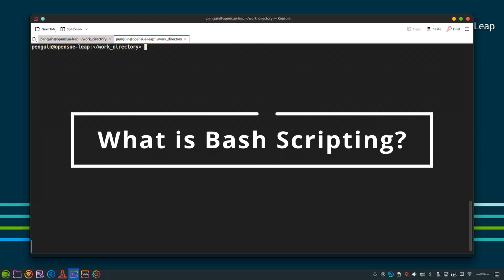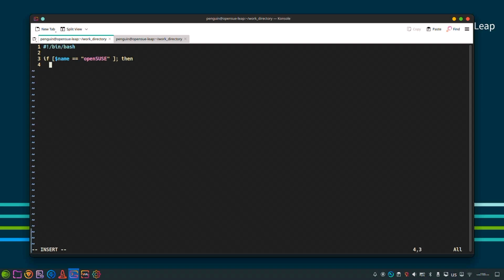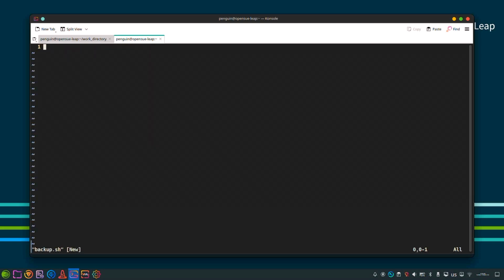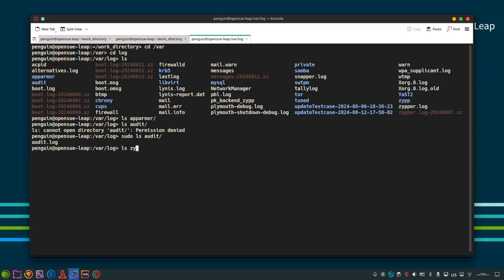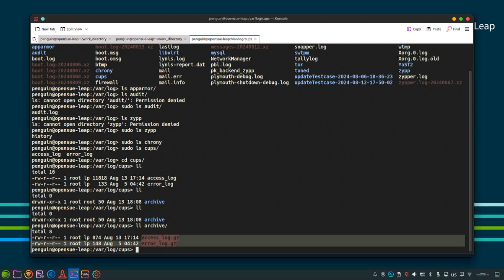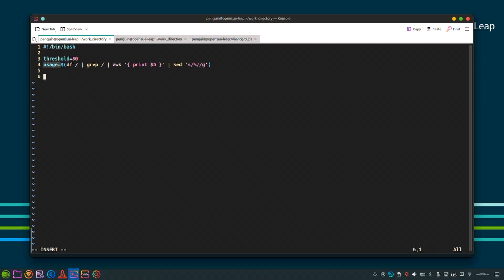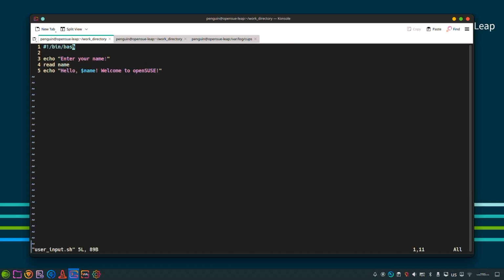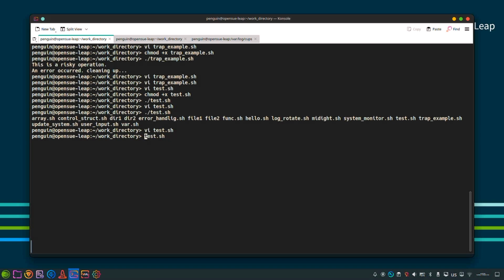Master Bash Scripting on openSUSE Linux: A Beginner's Guide with Real-World Examples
Welcome to my comprehensive guide on Bash scripting for beginners, specifically tailored for openSUSE Linux users! 🎉 Whether you're new to scripting or looking to refresh your skills, this video will take you through the fundamentals of Bash scripting, step-by-step.

What You'll Learn in This Video:

* What is Bash scripting?
* How to create and run your first Bash script on openSUSE Linux.
* Understanding basic script components: variables, user input, control structures, and more.
* Advanced script components: functions, arrays, and comments.
* Real-world examples to automate tasks, manage log files, monitor disk space, and schedule tasks with cron.
* Best practices and advanced tips for writing efficient and reliable Bash scripts.

Real-World Examples Covered:

* Automated Backup Script
* System Update Script
* Log Rotation and Compression
* Disk Space Monitoring
* Scheduling Tasks with Cron

Whether you're looking to automate daily tasks, improve your productivity, or just want to explore the power of Bash, this video has something for everyone. By the end of this tutorial, you'll have the confidence to start writing your own Bash scripts and managing your Linux environment like a pro.

0:28      What is Bash Scripting ?
2:52      Making the script Executable
3:35      Basic Script Components
18:09    Real-World Examples
55:50    Advanced Tips and Best Practices
1:07:05 Conclusion